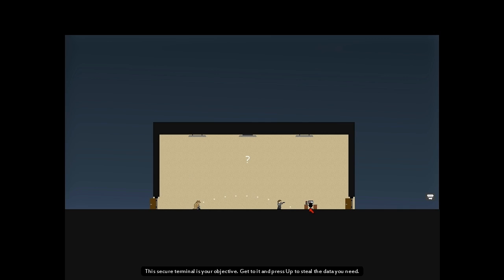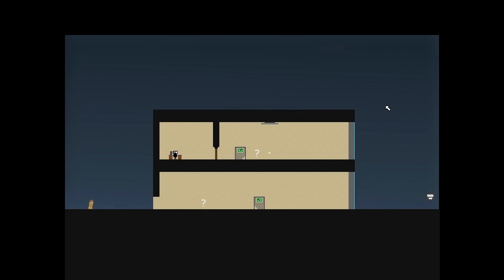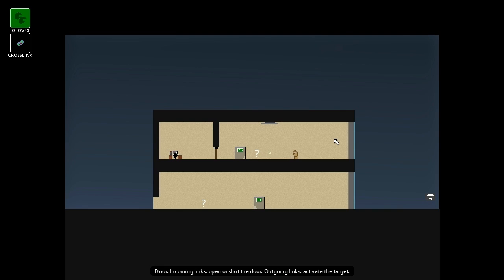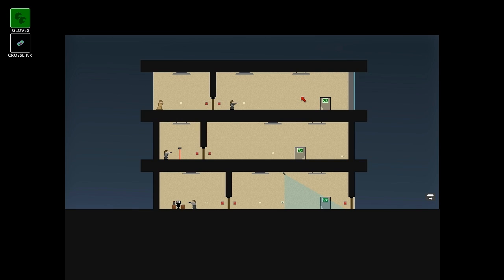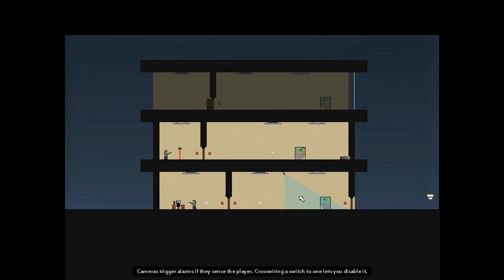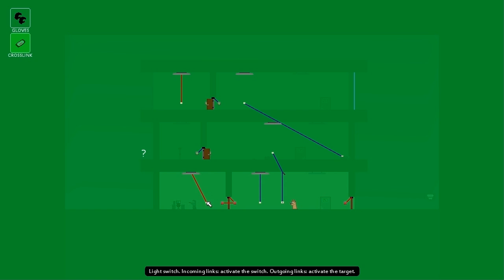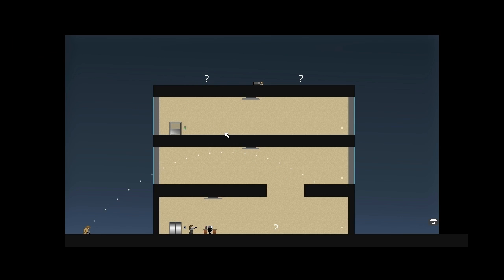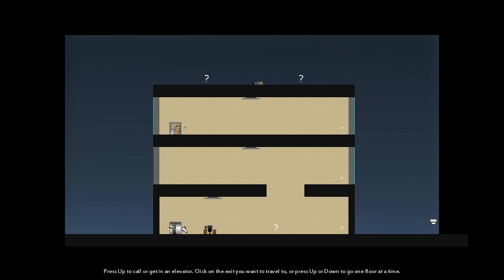An early talkthrough of Gunpoint - a game about rewiring things and punching people. Watch in 720p.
Watch in 720p, you won't really see what's going on otherwise.

In this video I attempt to explain the game I'm working on, Gunpoint, while playing it.

I'm looking for someone to help with the art and animation, which basically aren't there right now.

This is my first proper game, my first try making a video, and my first try narrating something on my own, so sorry if it sucks.